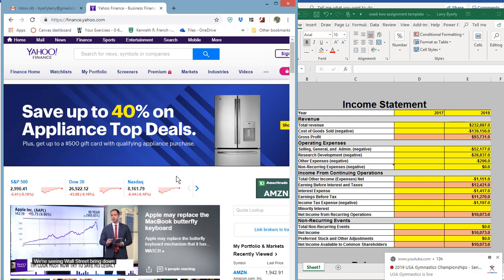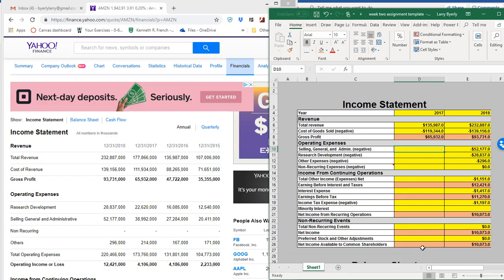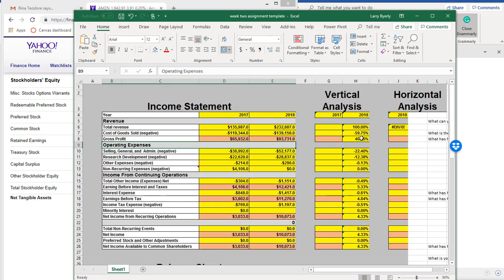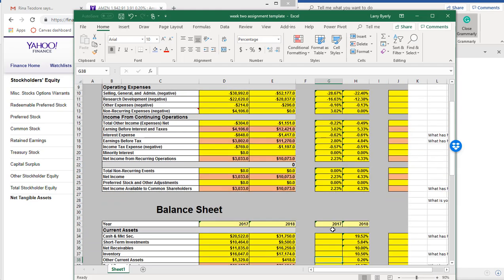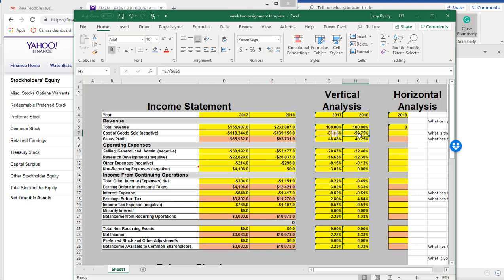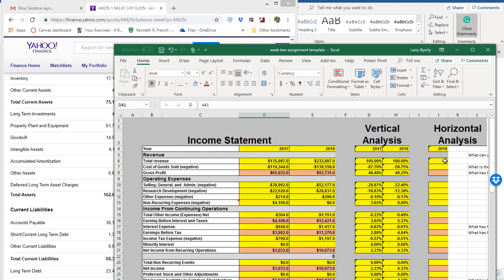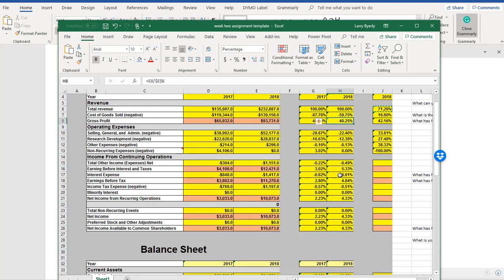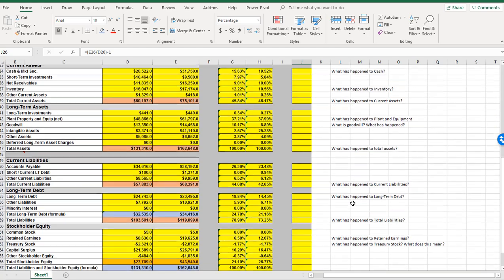Week Two Assignment Video